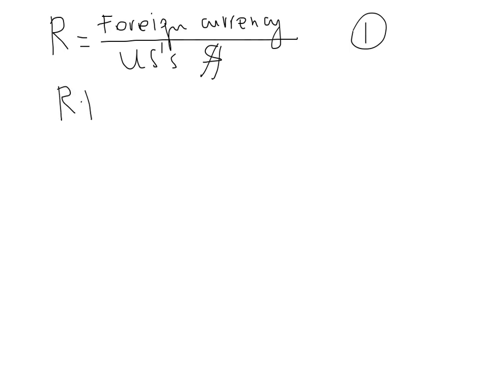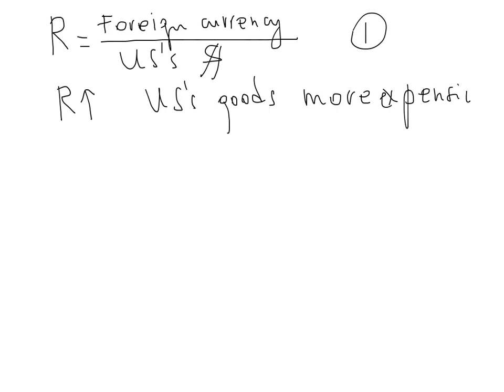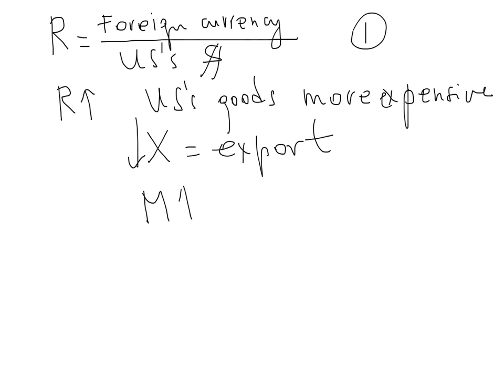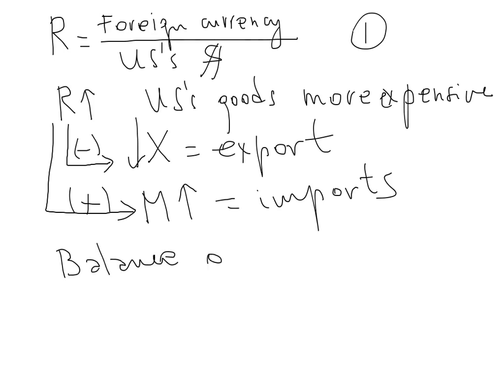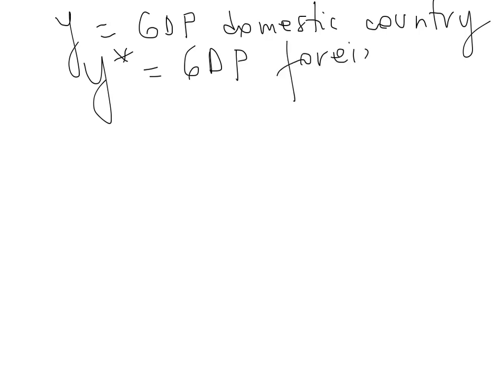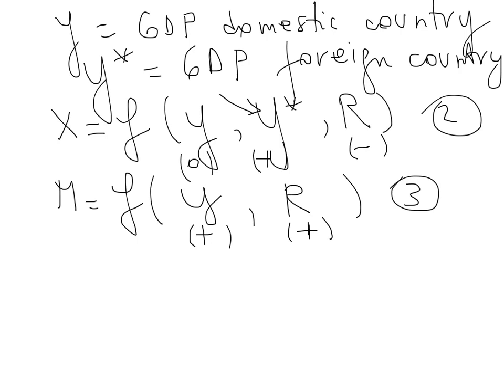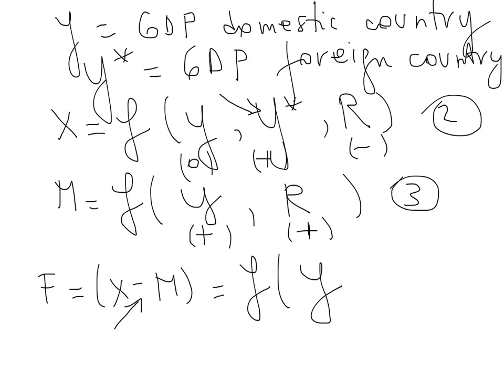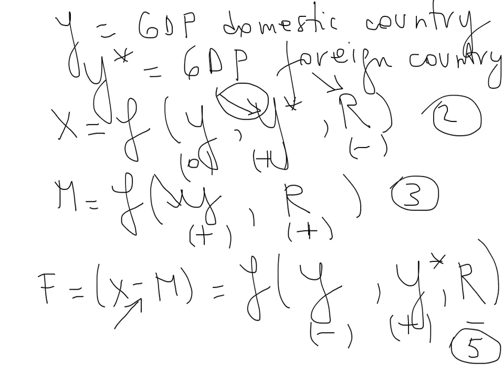Foreign Exchange Market